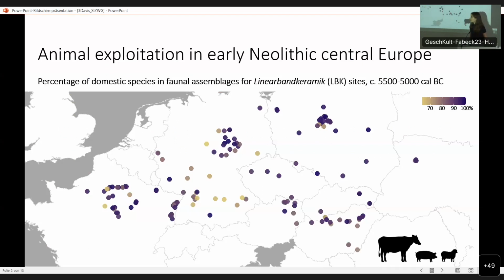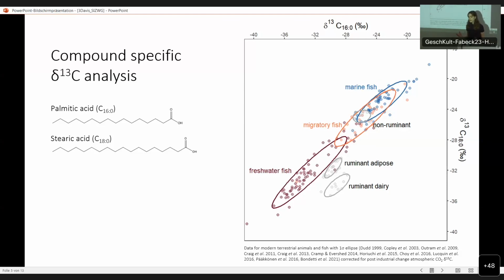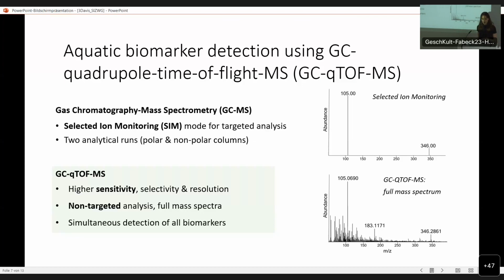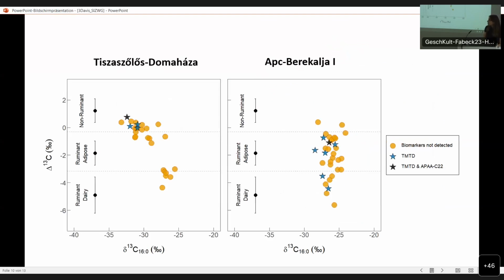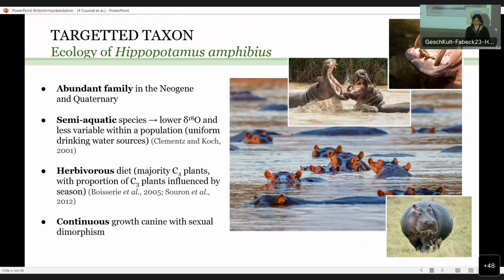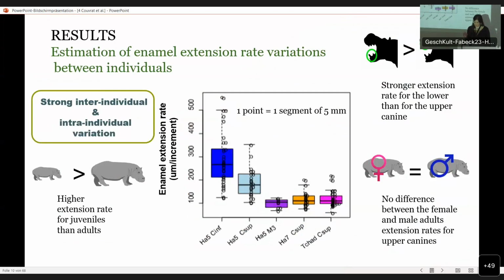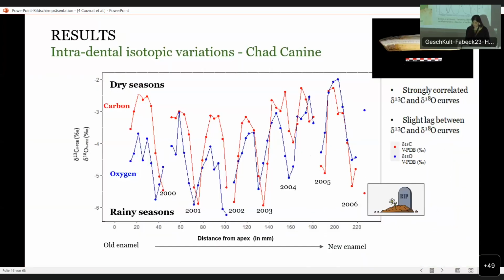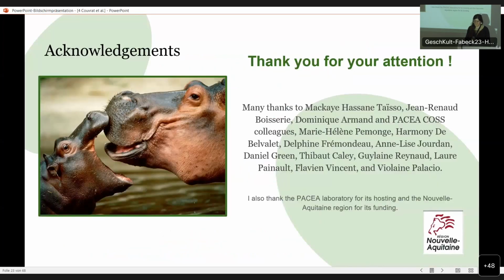Izzy Davis, SIZWG 2023.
Izzy Davis, Melanie Roffet-Salque.
"Molecular and isotopic approaches to the investigation of freshwater resource use by early central European farmers."